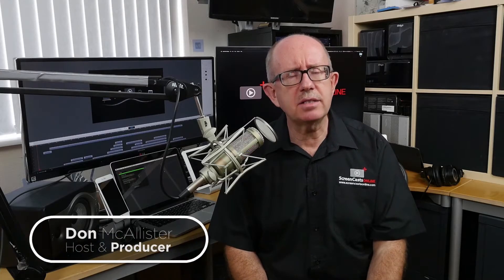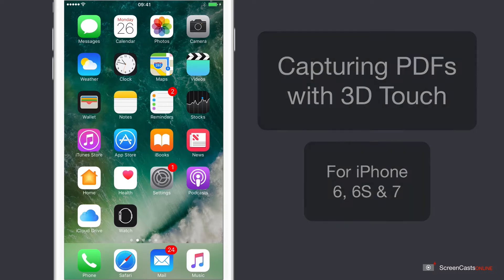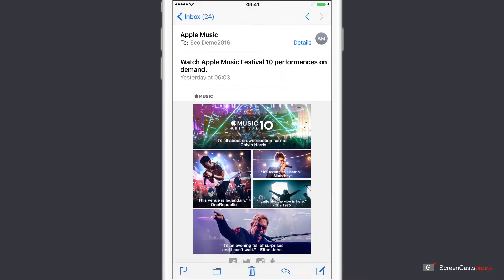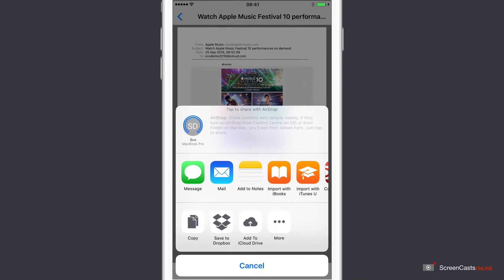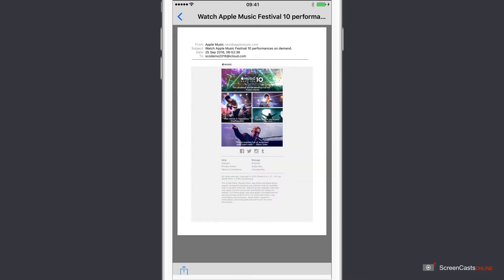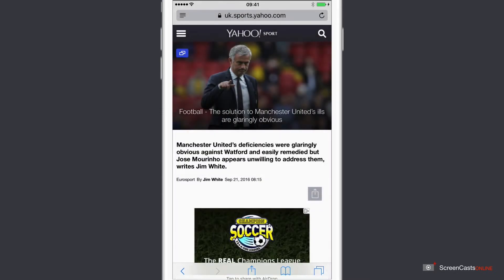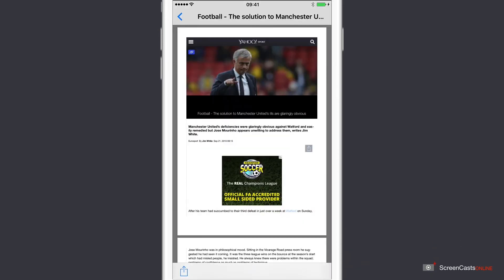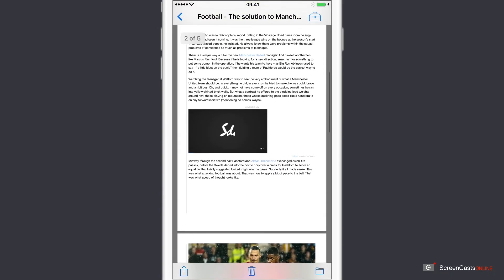ScreenCastsOnline - Tip of the Week scototw025 3D Touch PDF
In this weeks episode Don walks us through converting emails and website pages into PDF's using 3D Touch.  If you own and use a iPhone 6, 6S or iPhone 7, this tip is for you as those models have access to the 3D Touch feature.

Don